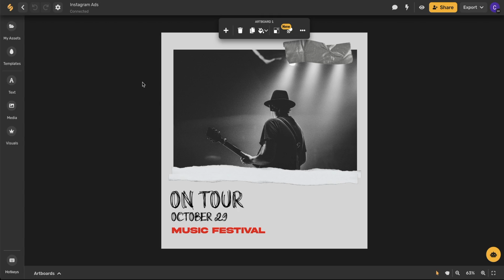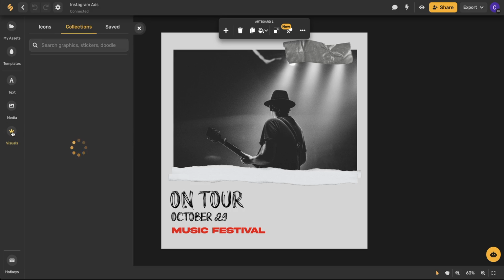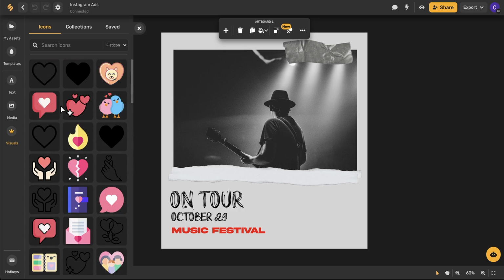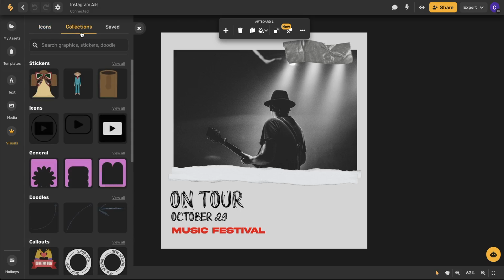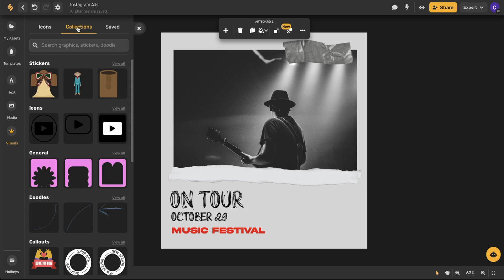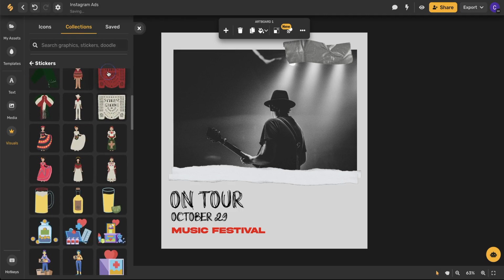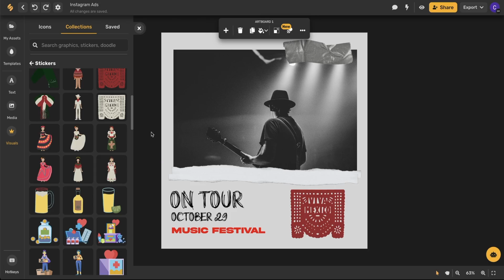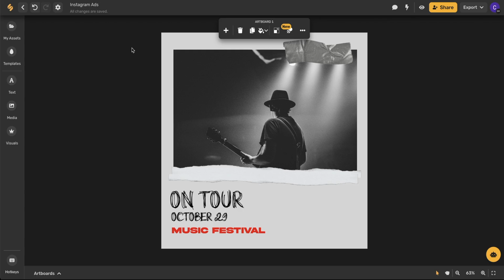How to add eye-catching components to your graphics 🤯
In this video, we'll show you how to add stickers to your graphic designs in Simplified. This is a quick and easy way to add some extra interest and personality to your work.

☑ how to add stickers in Simplified
☑ graphic design tutorials
☑ how to use stickers
☑ how to add stickers to your graphic designs
☑ design hacks